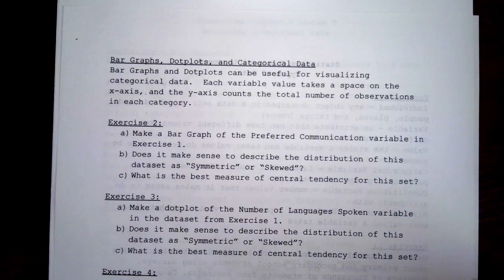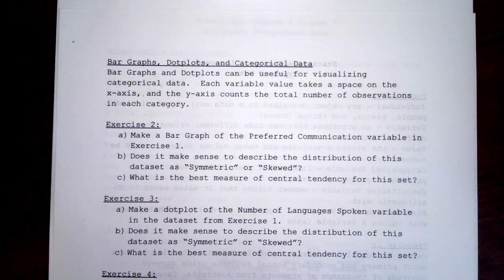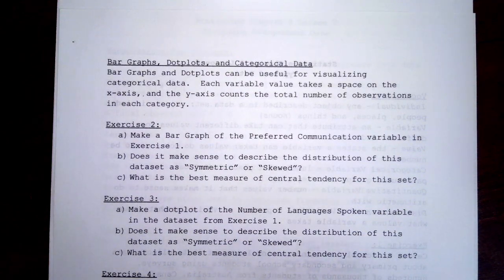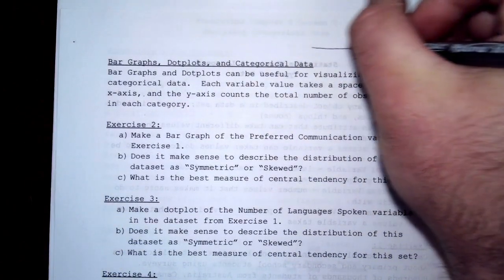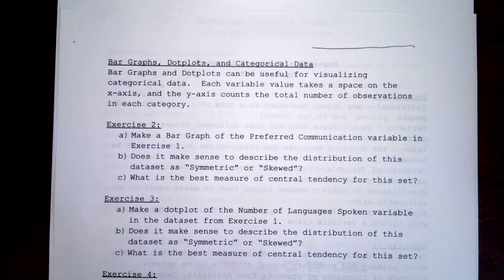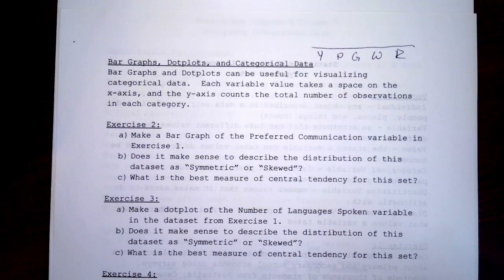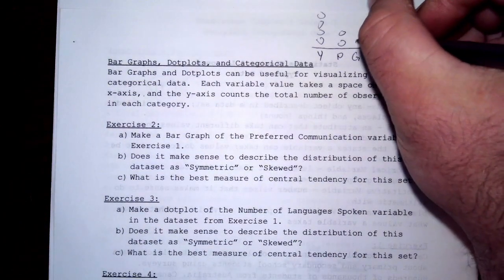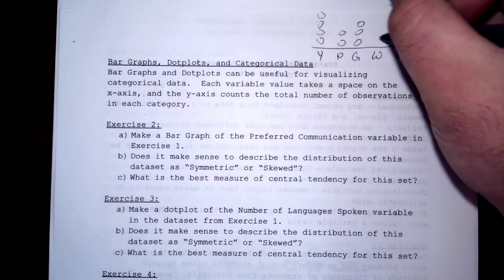Stats Chapter 1 Lesson 6 Explanation - Graphing Categorical Data